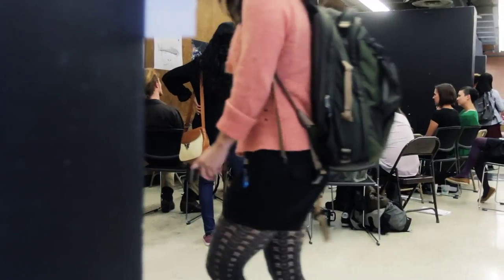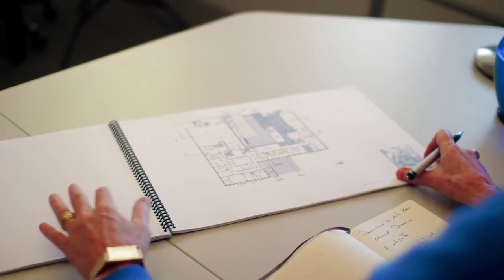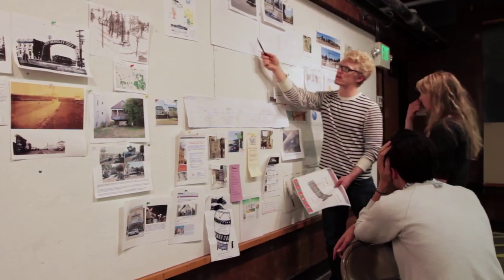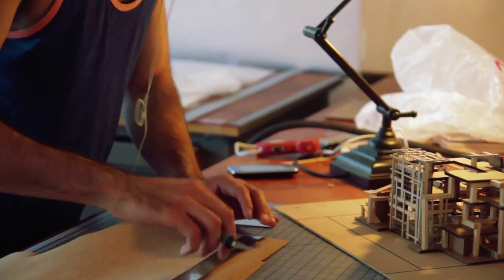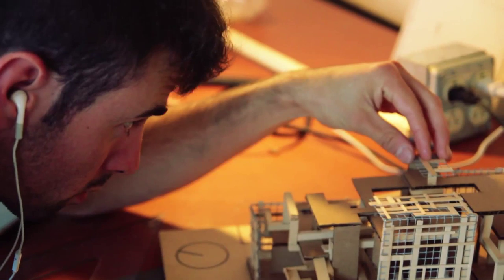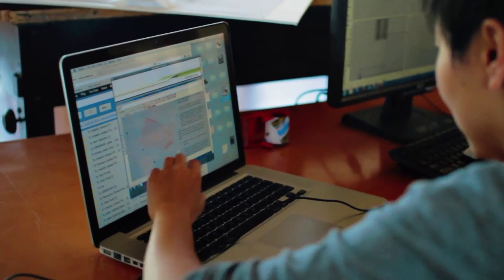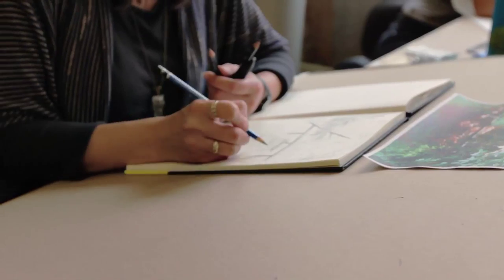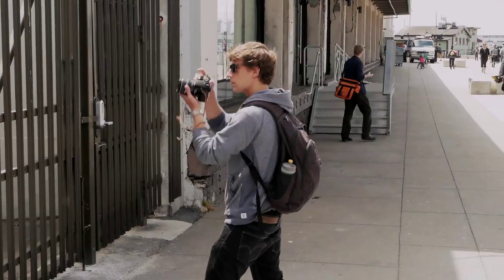Summer Institute in Environmental Design, UC Berkeley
UC Berkeley's six-week summer programs in architecture, landscape architecture, and city planning let students who are interested in graduate study explore the methods and theories of the fields, experience the culture of design and planning studios, connect to top faculty and practitioners, and build a portfolio for graduate school application.